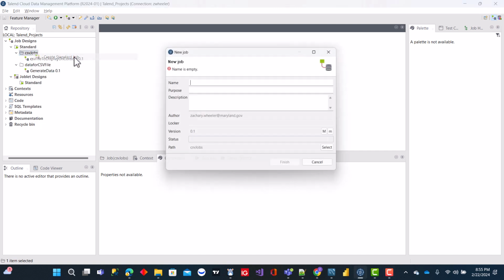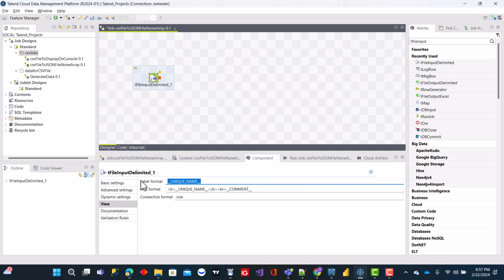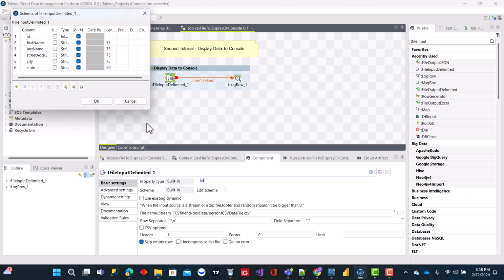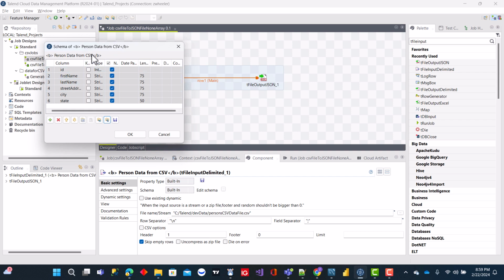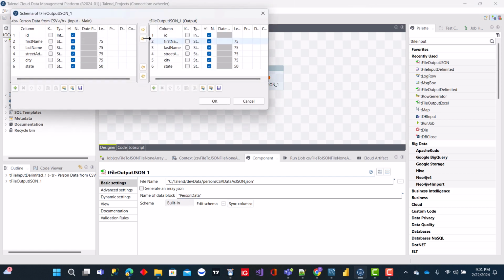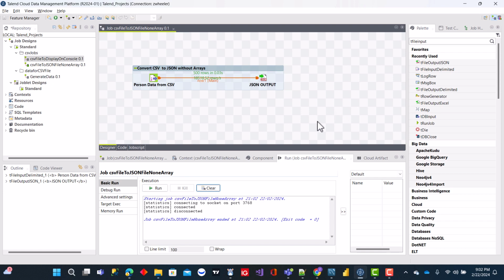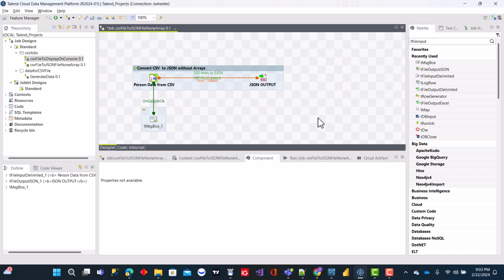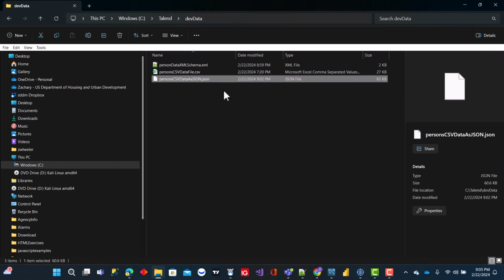Tutorial 3 - CSV To JSON File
Uses the FileInputDelimited Component and creates a JSON file using tFIleOutPutJSON component